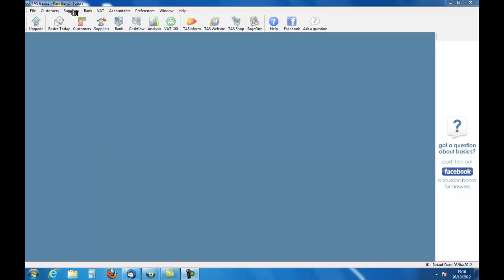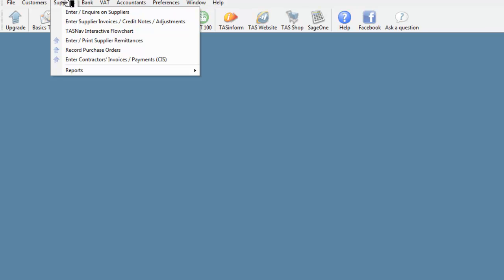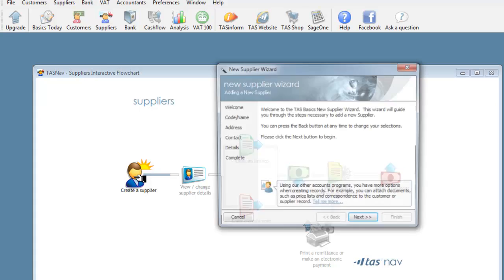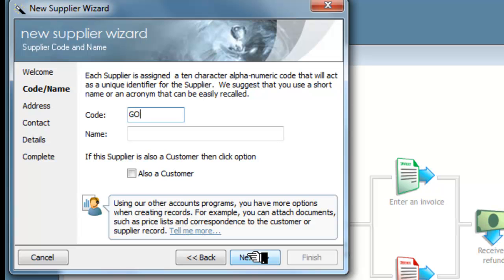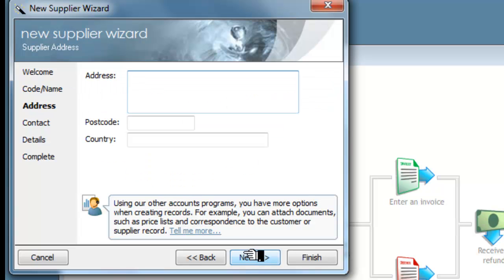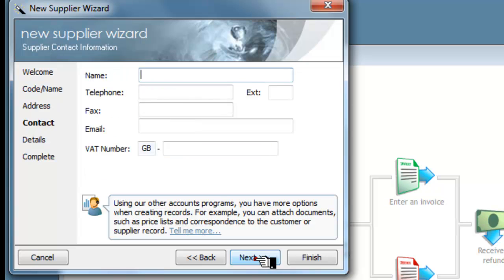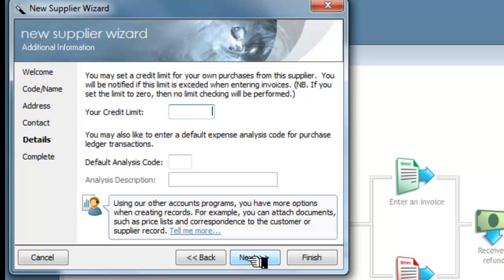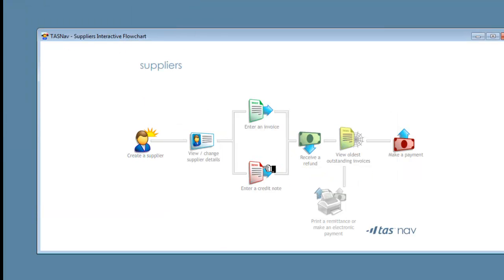Accounting TAS Basics Enter a supplier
Entering details of a supplier in TAS Basics